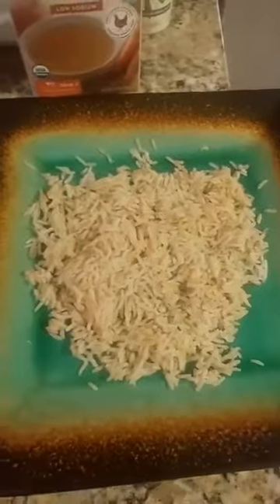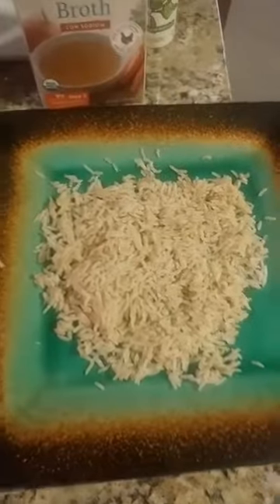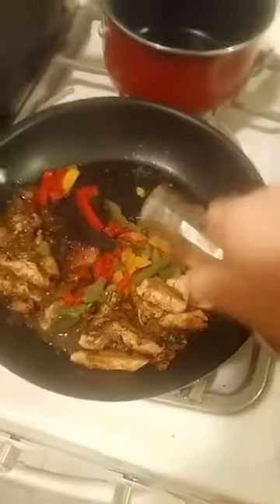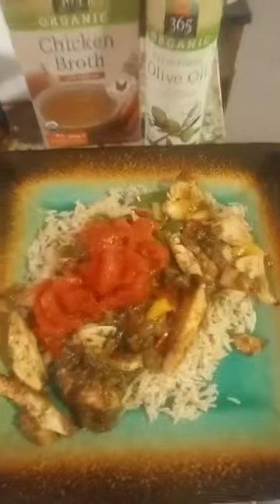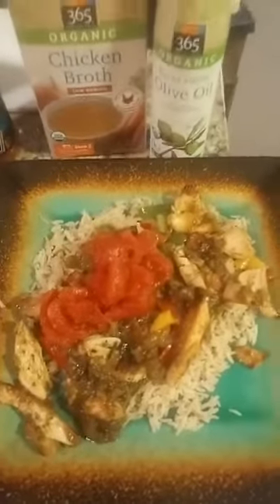20 Minute Meals - Key Lime Chicken by Dansoy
How to cook Key Lime Chicken in less then 20 minutes. Use pasta or rice. Olive oil and tomatoes used.

20 Minute Meals - Key Lime Chicken

Dansoy Canada